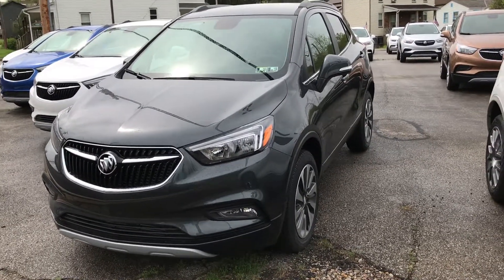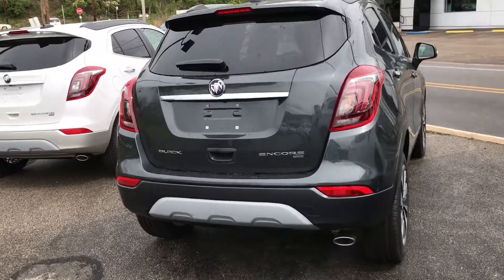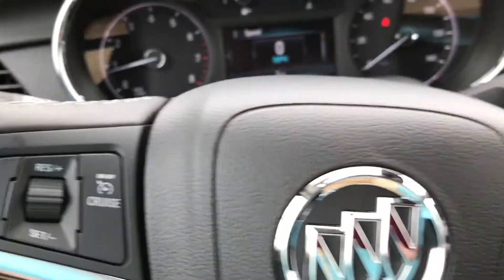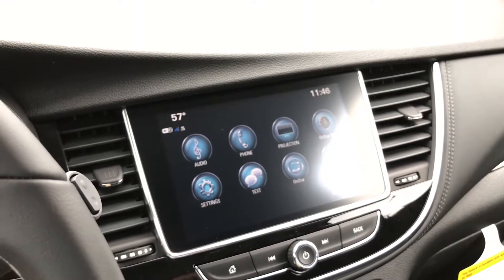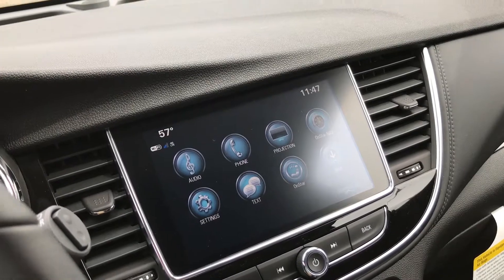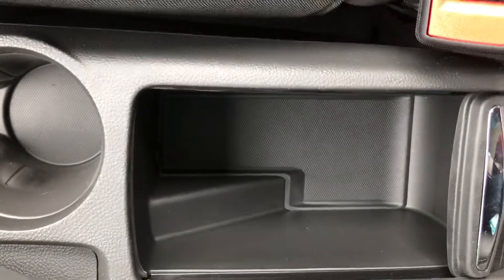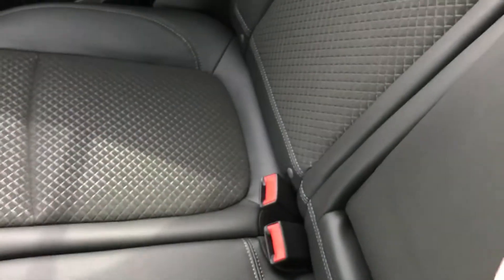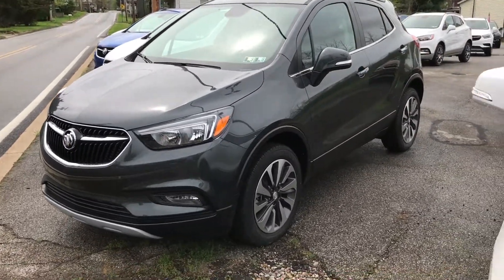2017 Buick Encore Brief Overview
Hey Everyone!! Today i just wanted to do a brief overview of the 2017 Buick Encore Preferred II.